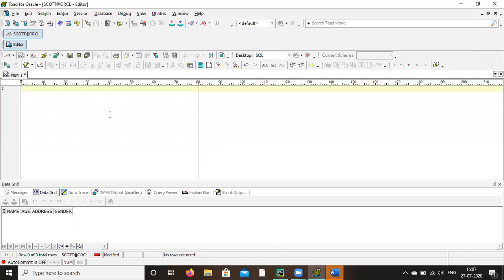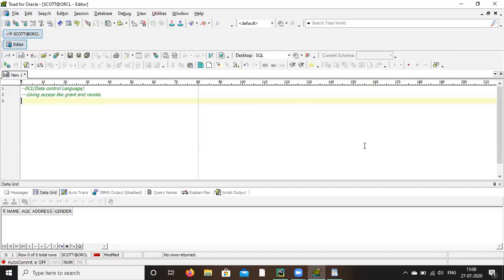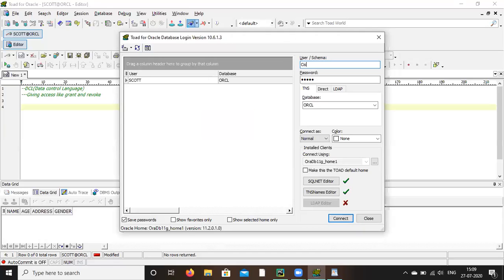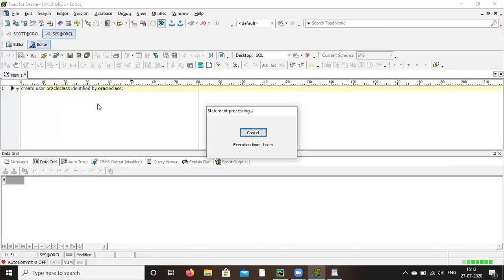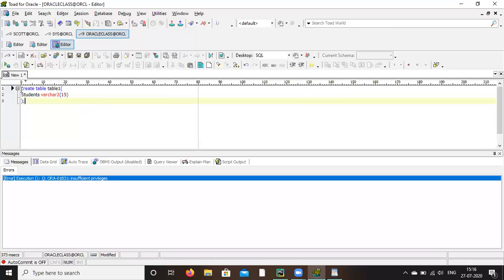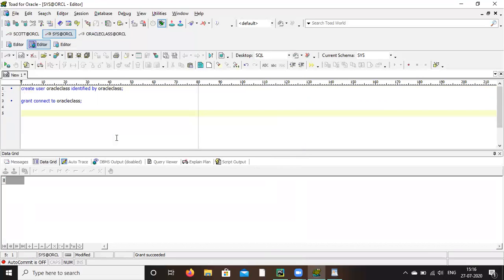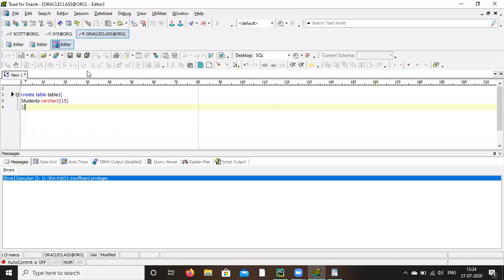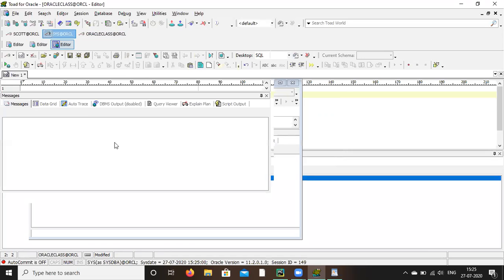4 Oracle SQL DCL and DQL